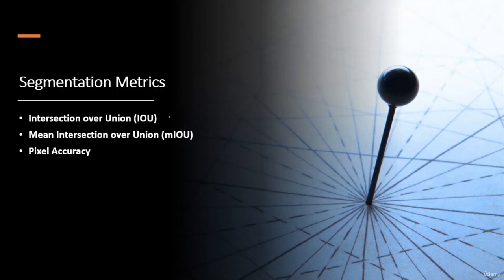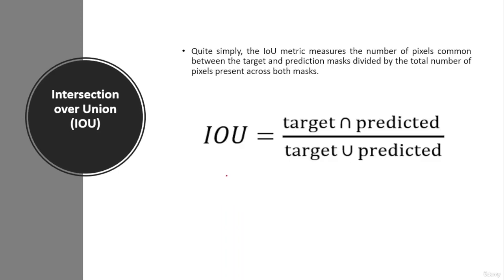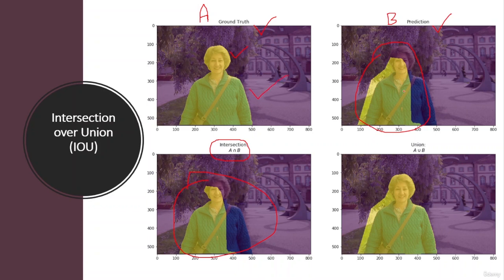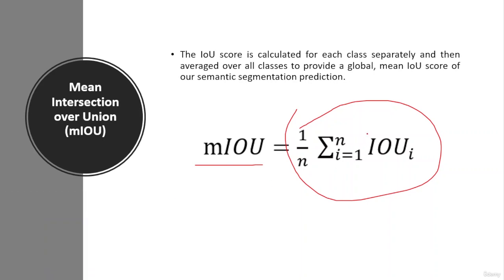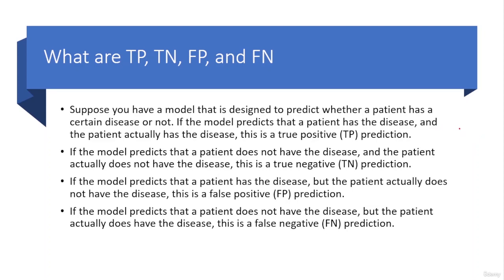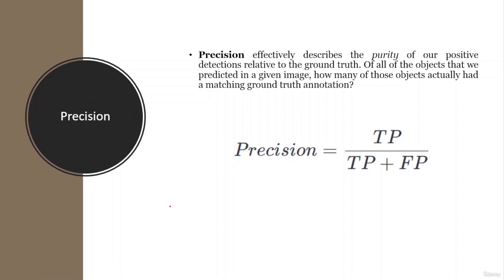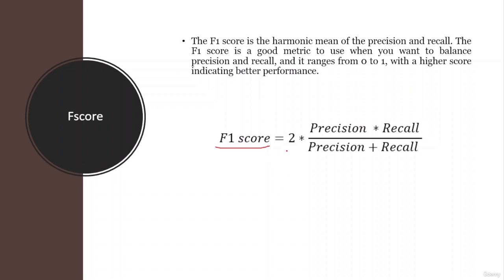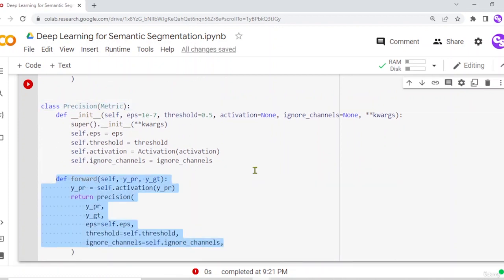15 Performance Metrics IOU Pixel Accuracy for Segmentation Models Evaluation